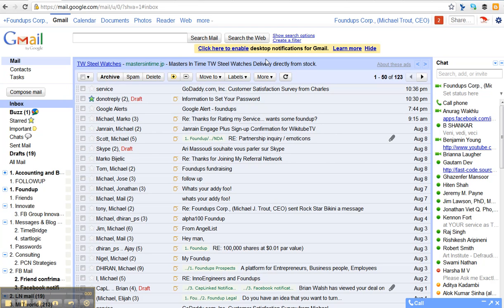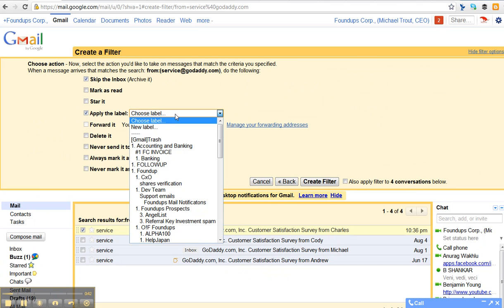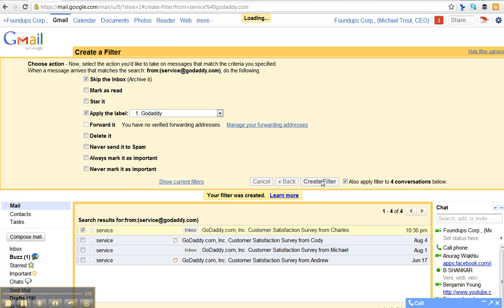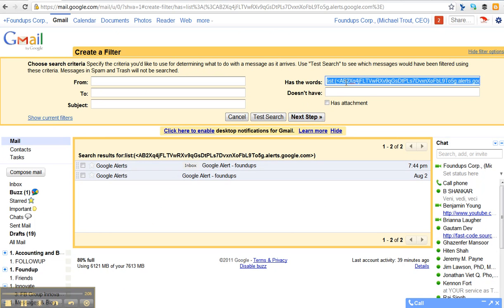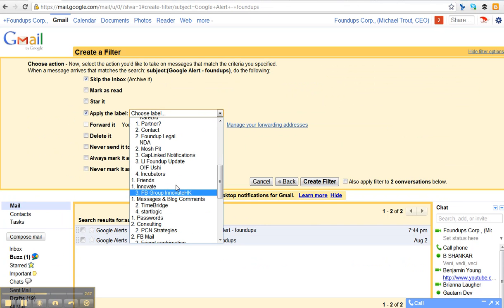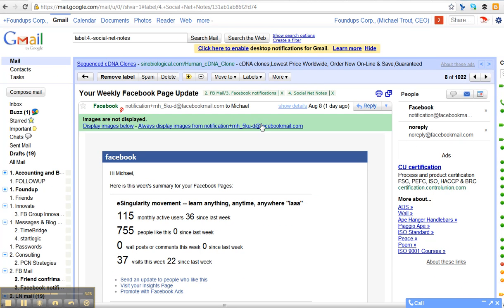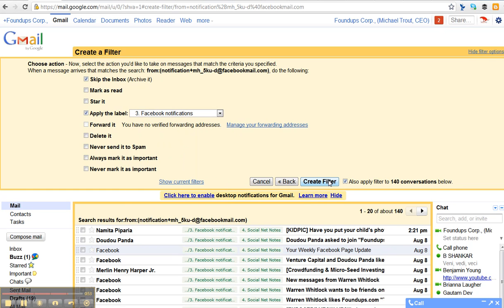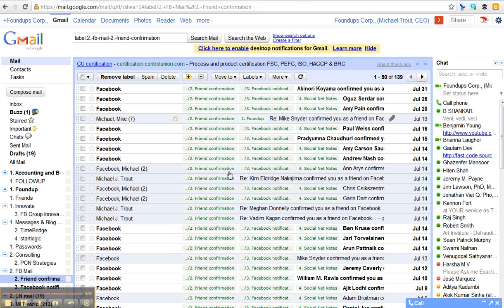O!F talk (L1): How to use Gmail Filter/Labels. GMAIL is a MUST FOR O!F.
Trout talks about that he considers a feature that set Gmail apart from ALL others providers and less than 1% of 170m users are unaware of it!!

Want more O!F Talks? Want access to private level 2,3,4,5,6,and 7 talks? Then contribute $100 to the Trout O!F development fund and get the O!F manual when it comes out!